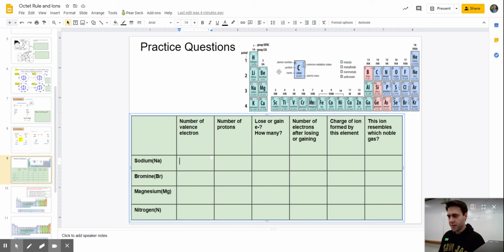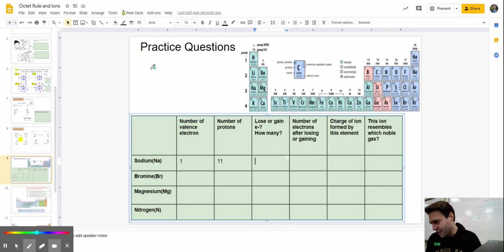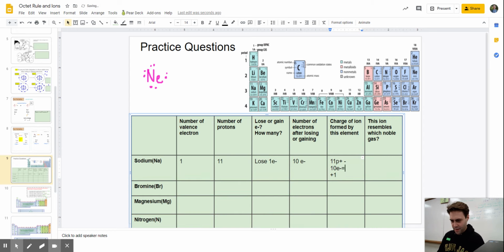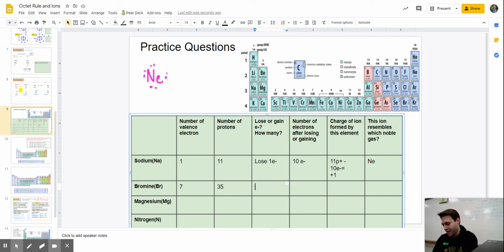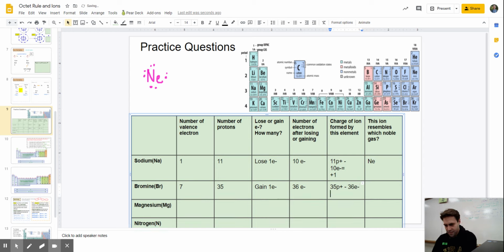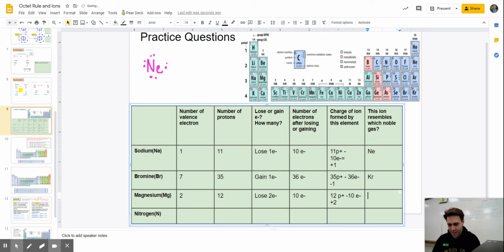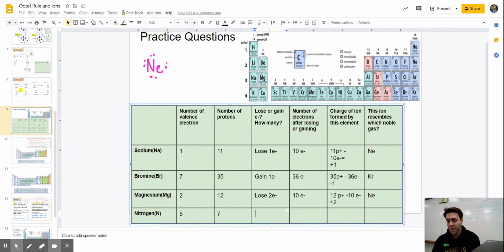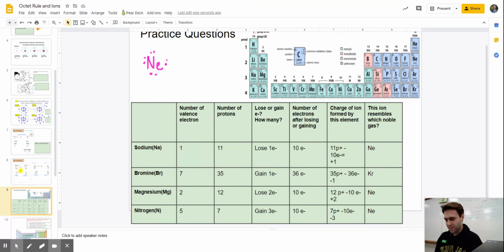Ion Practice Questions